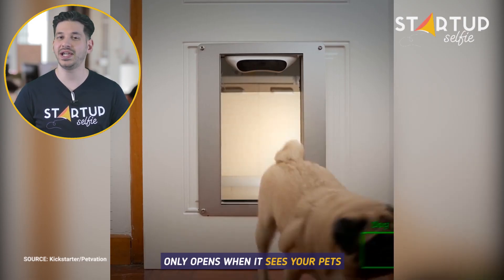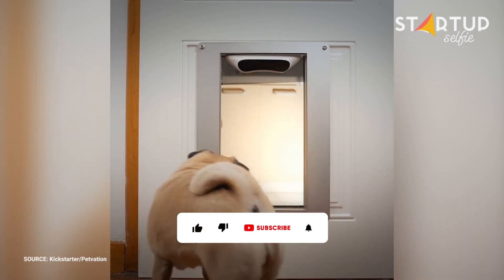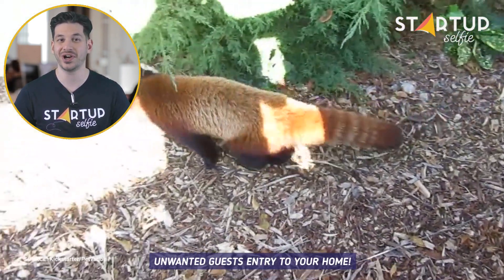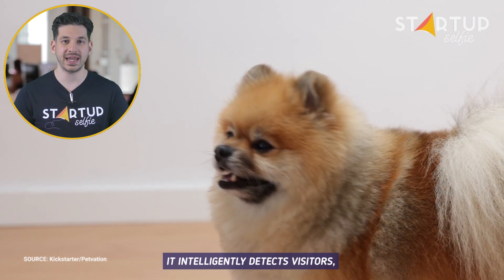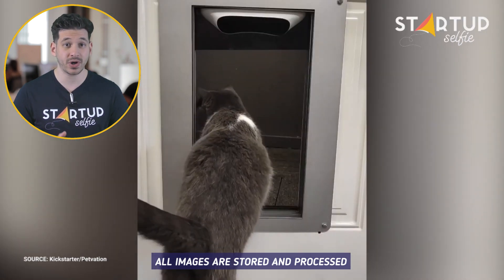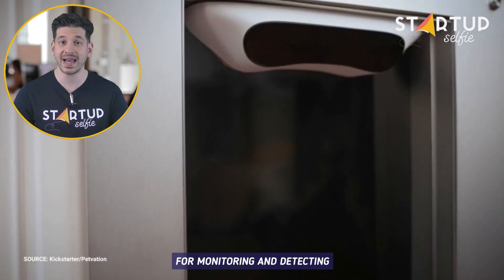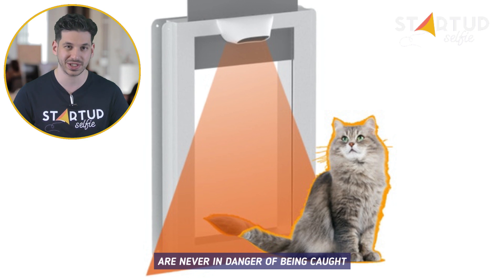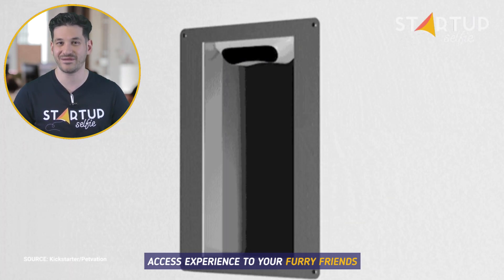Smart, AI-powered, automatic pet door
This smart pet door only opens when it sees your pets.